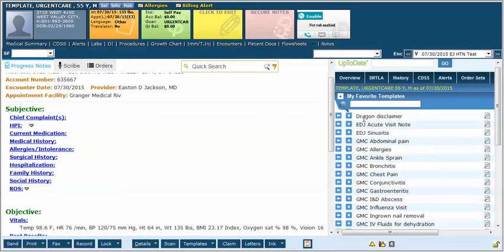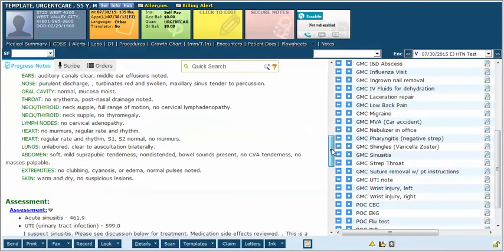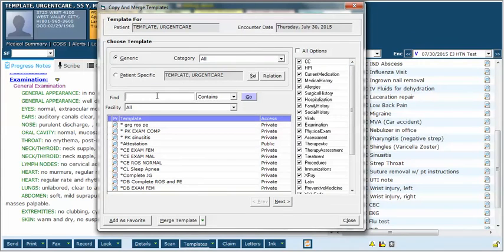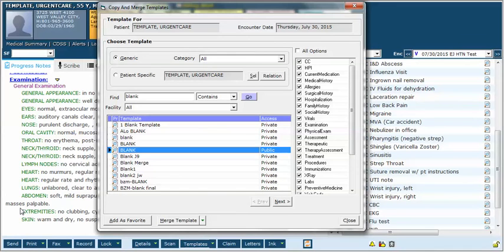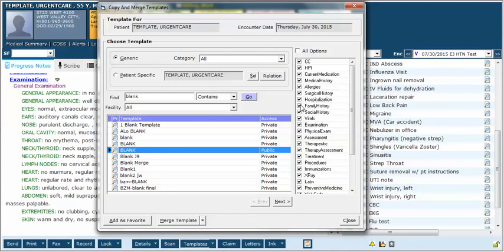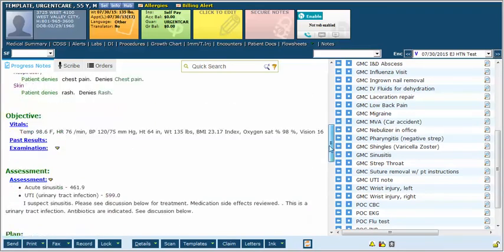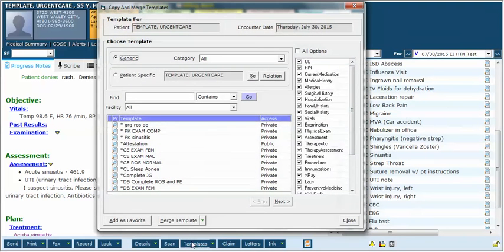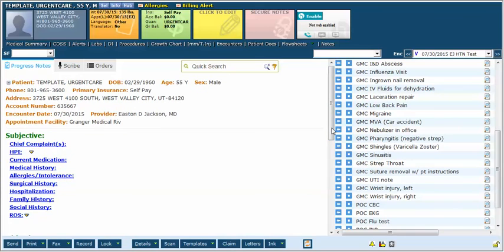Using a BLANK template to remove parts of a template in eClinicalWorks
This video discusses using a specialized template which I've called "blank". The blank template has nothing in any of the progress note areas. You can use "blank" to overwrite any sections of your note. This is helpful when you've completely messed up a note and want to start over, or when you find that you started documenting in the wrong patient's note.